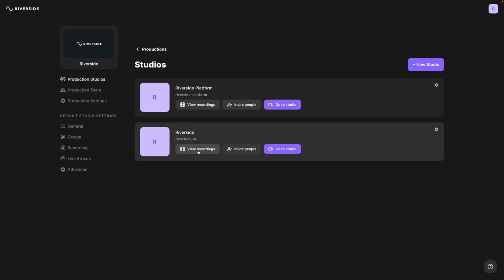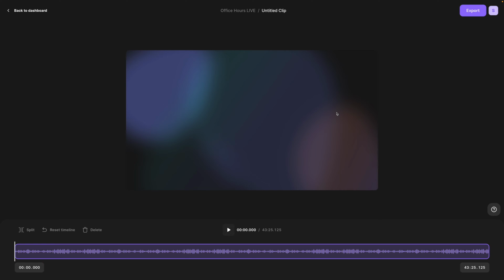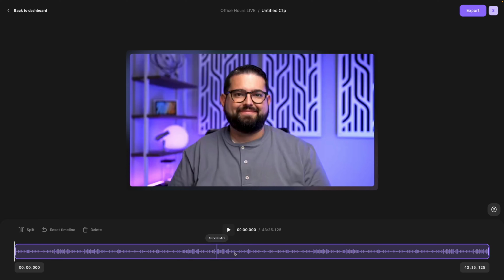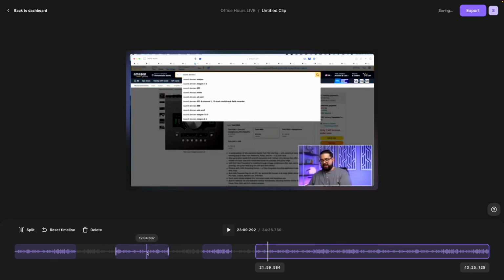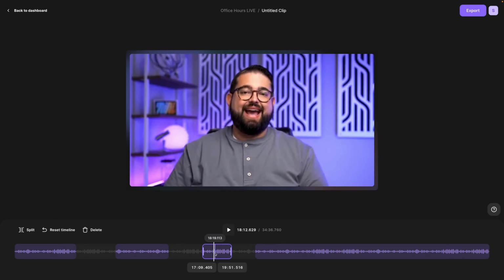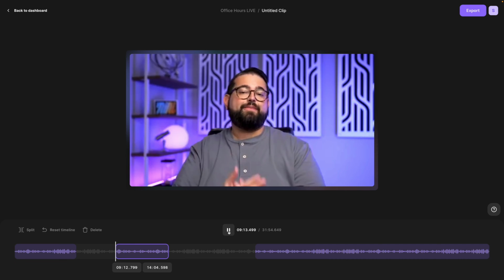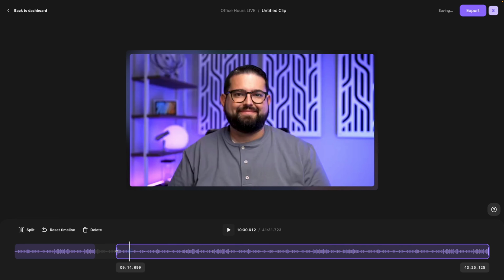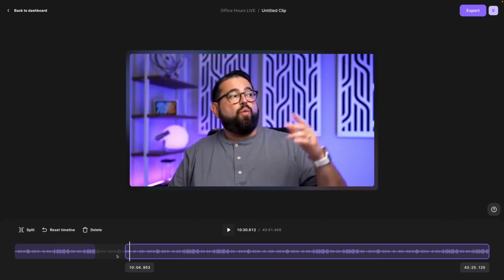How to Trim & Cut Out Video Parts | Remove Sections on Riverside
Cut or trim parts of video recordings without importing all your files into a third-party editor! We'll show you how easy it is to remove portions of a full-length clip with Riverside's new Remove Sections feature.

Chapters ➡

00:00 Introduction
00:24 How to Use Riverside’s Remove Section Feature to Cut Out Video Parts
01:32 Export Clips from Riverside Editor